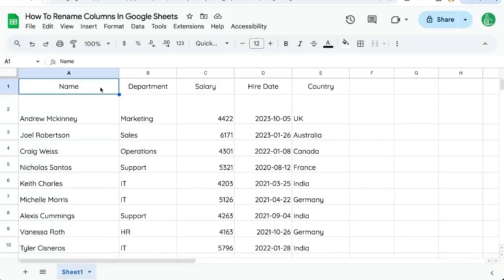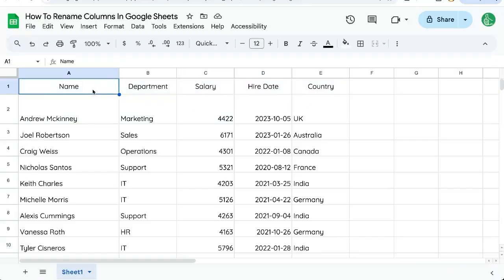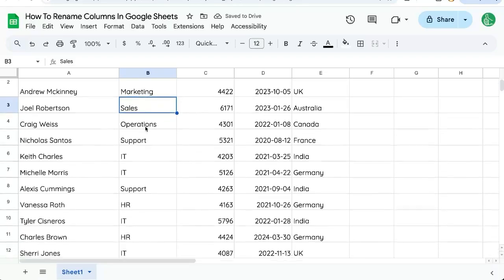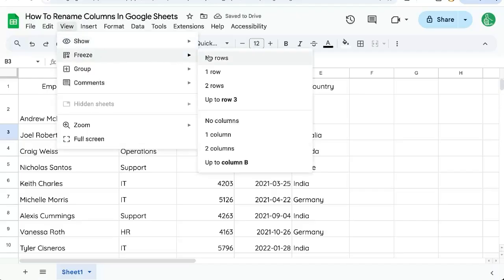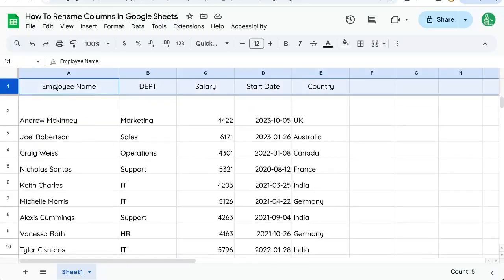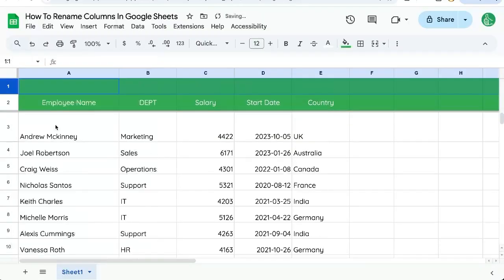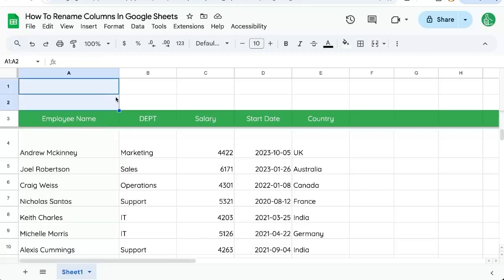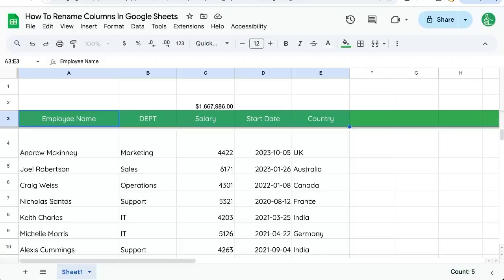How To Rename Columns In Google Sheets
How to Rename Columns and Freeze Headers in Google Sheets

In this tutorial, learn the essential steps to effectively rename columns in Google Sheets. Discover how to adjust the first row headers, freeze the top row to keep it visible while scrolling down, and customize your header row with colors and formatting. Additionally, see how to insert multiple rows above the header for added data or analysis.

00:00 Introduction to Renaming Columns in Google Sheets
00:14 Renaming Headers in Google Sheets
00:31 Freezing and Highlighting Header Rows
01:17 Inserting and Managing Rows
01:50 Conclusion and Further Tips